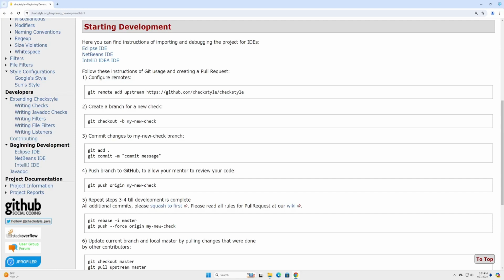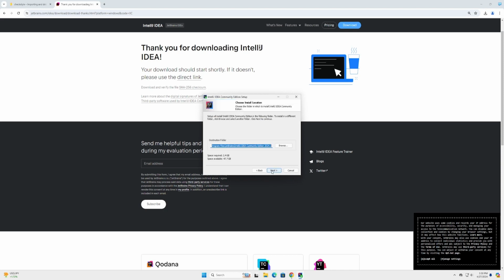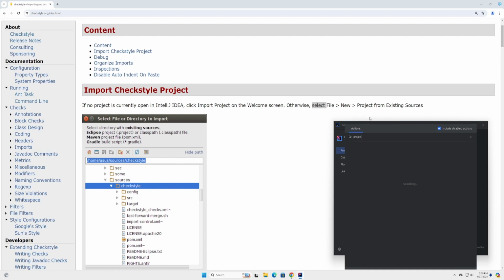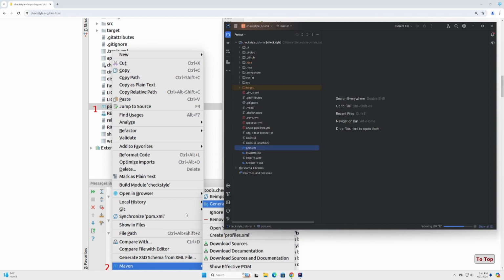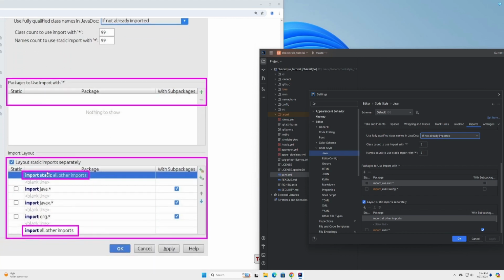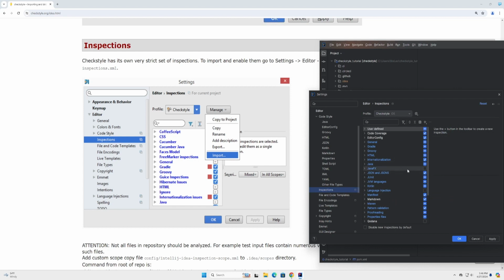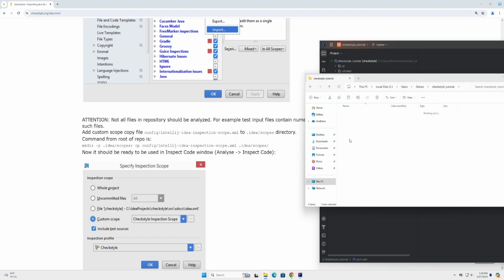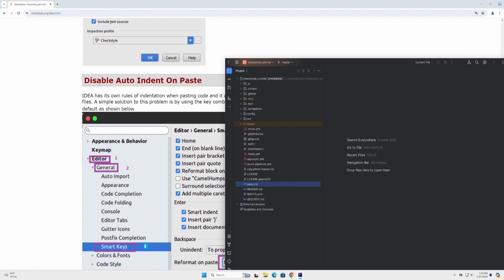2. Installing IDE for Checkstyle use